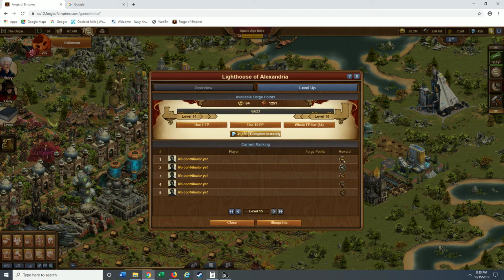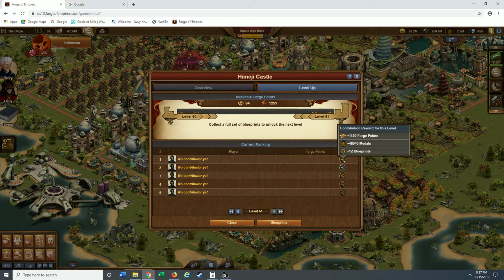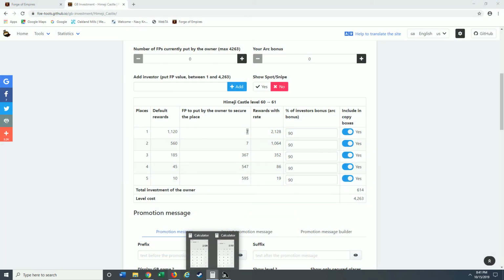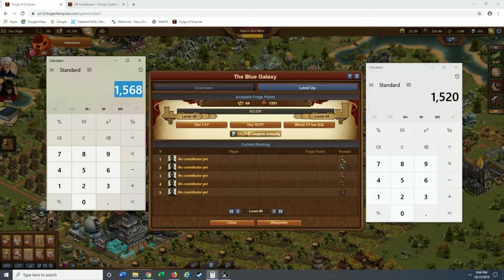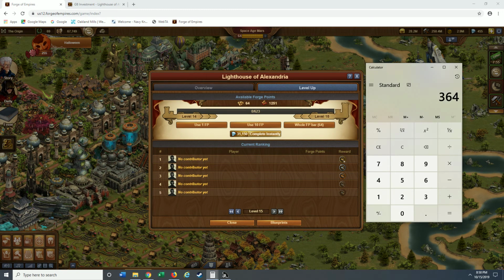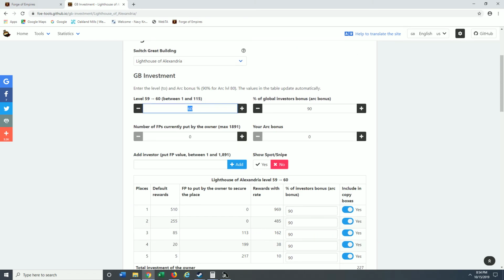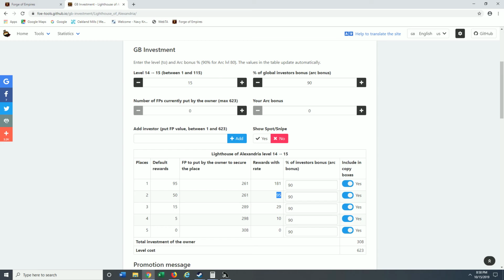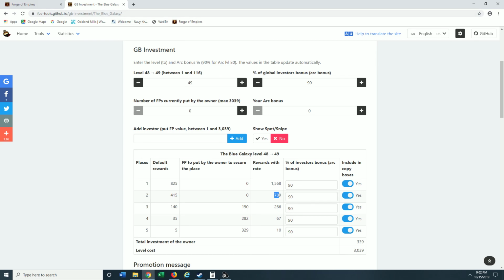Sniping 101 KOU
Short or long lol vid on sniping and GB calc usage